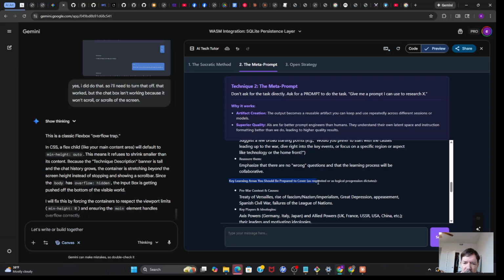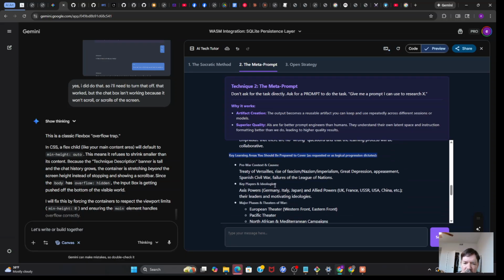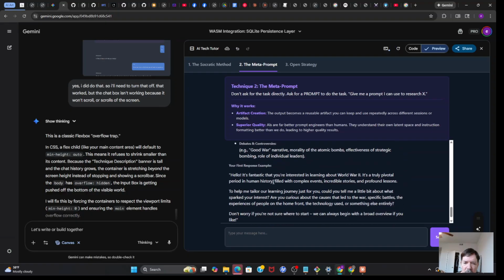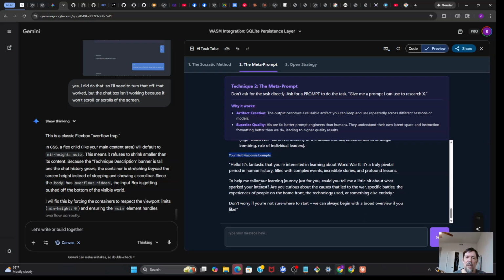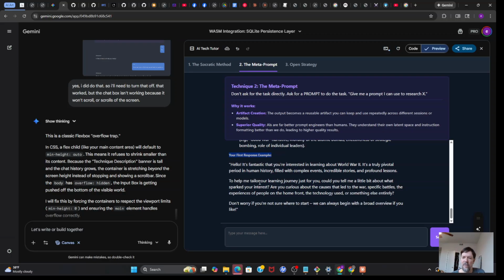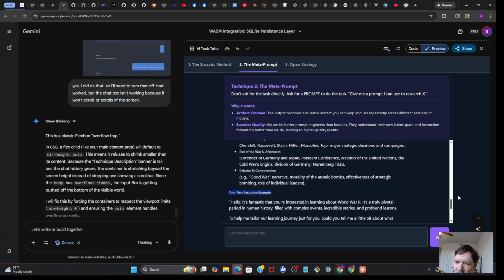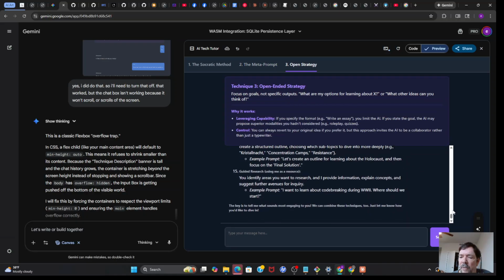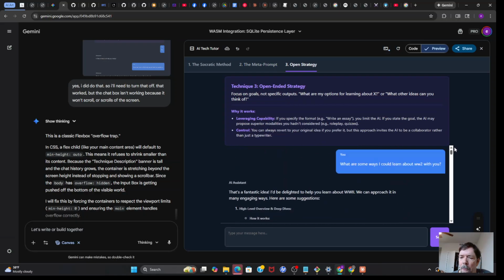3 Simple but Powerful Techniques to Improve your AI Results!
1. Use Questions
2. Do ask the AI to do the task, but ask it to write itself a prompt to do the task.
3. Be open ended with your goals for the session, and stregies.